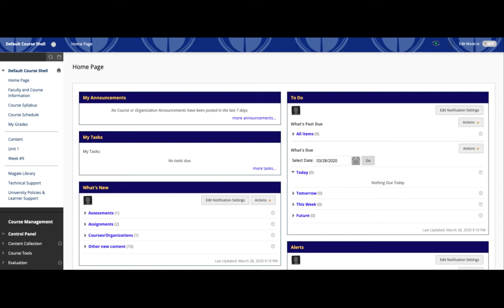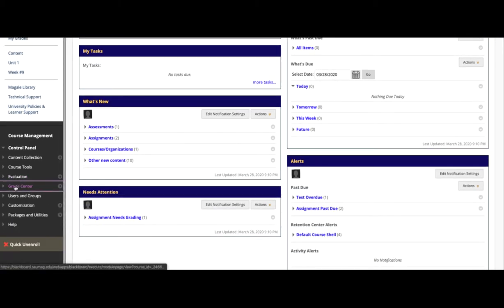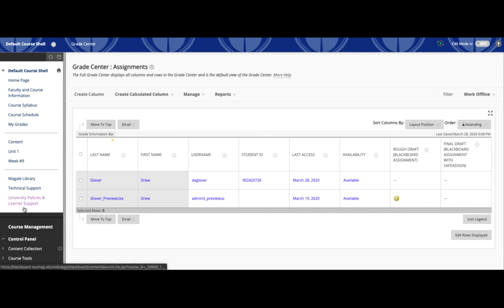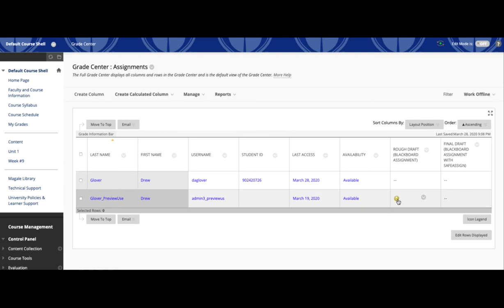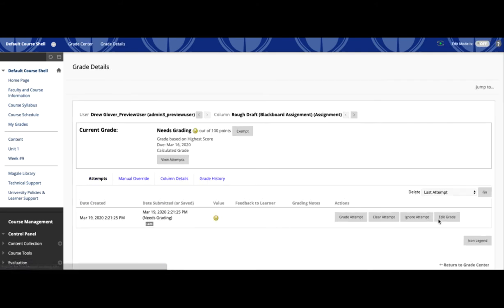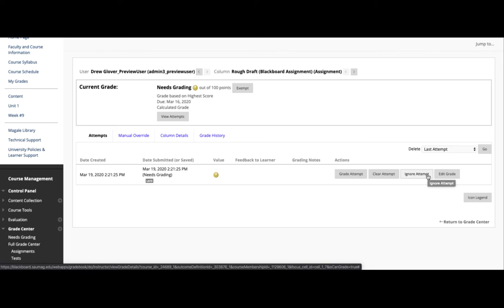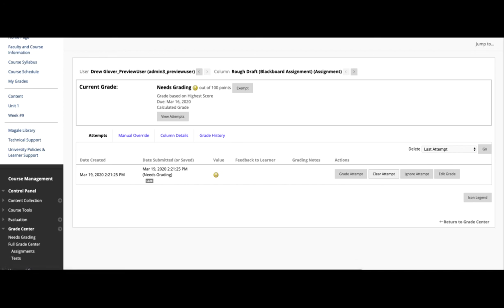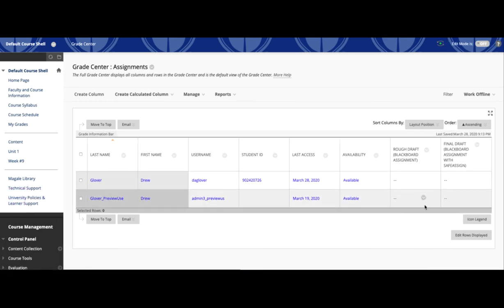How to Clear a Student's Assignment Submission on Blackboard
Thie video briefly covers how to clear a student's assignment submission on Blackboard.